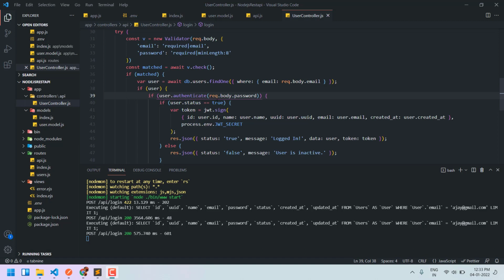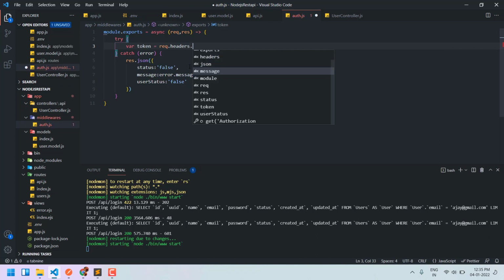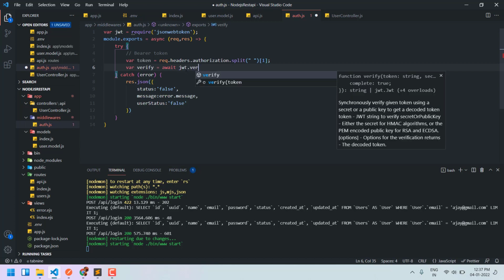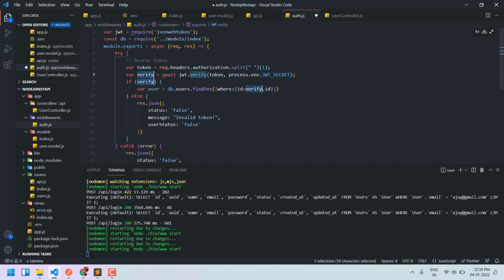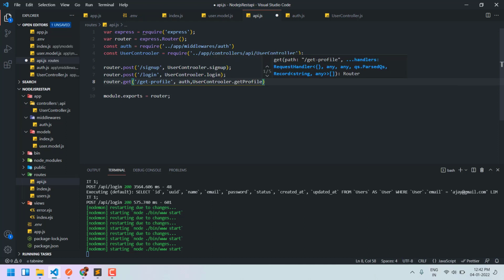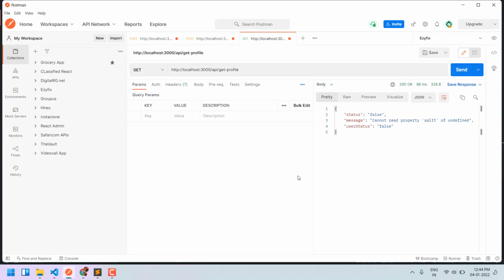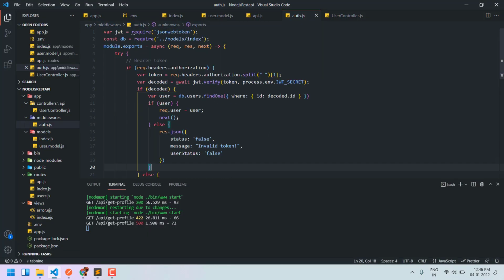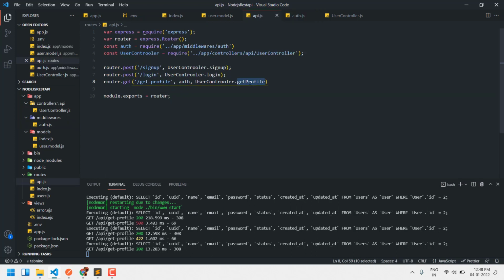#4 Node JS Rest API Development | Validate Token | Get user details | Fullstack Dev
Hello Everyone
In this video we will validate our token and get users details using the token.